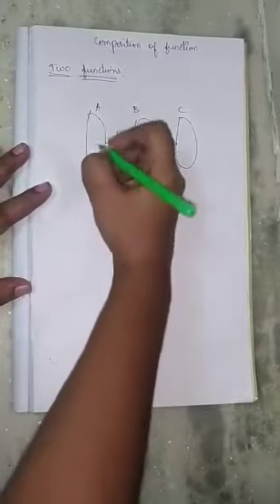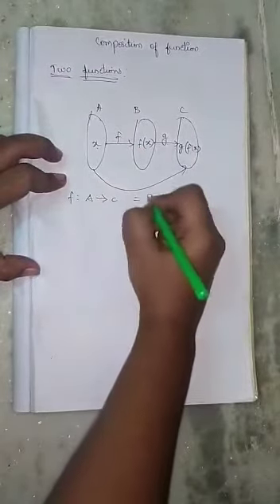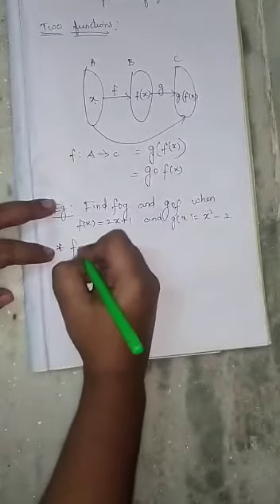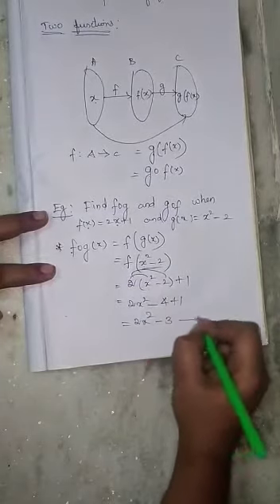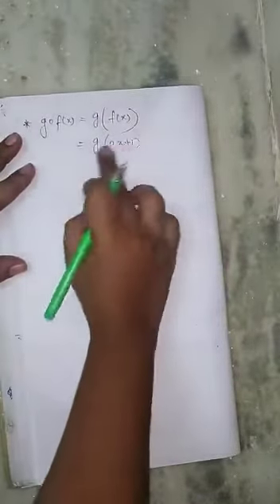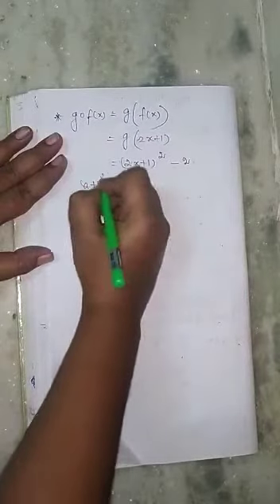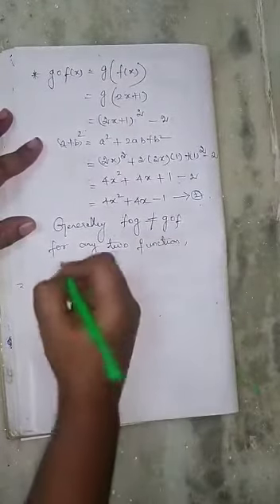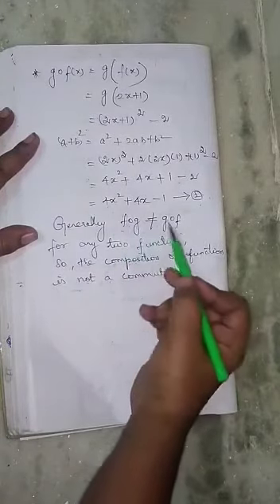10th Maths Exercise 1.5 Introduction 1